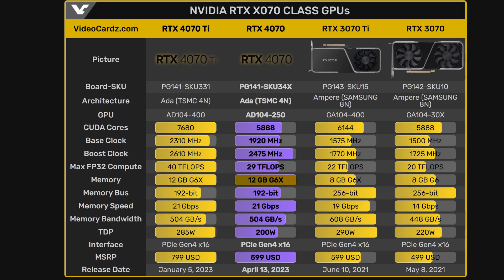Is the RTX 4070 ACTUALLY A GOOD DEAL?! RTX 4070 Leak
Another big RTX 4070 leak just happened that revealed almost all the information we need about the upcoming Nvidia GeForce RTX 4070! We now know the RTX 4070 price, RTX 4070 release date, and more. Is it actually going to be a good deal compared to cards such as the RTX 4070, RTX 3070 Ti, or RTX 3070 though?